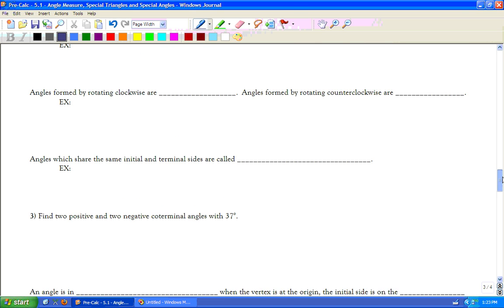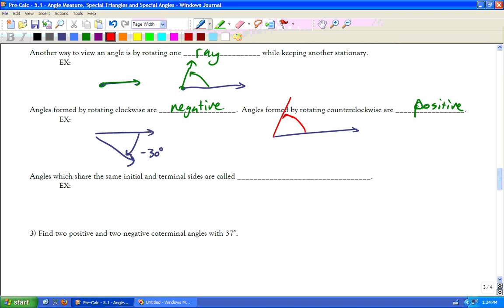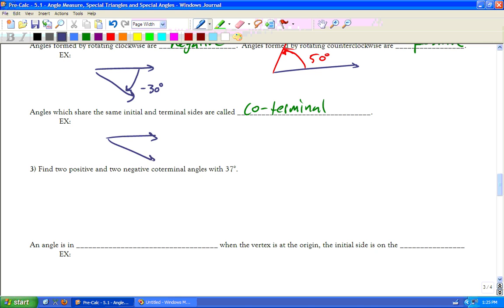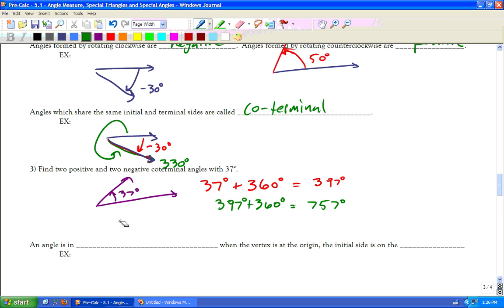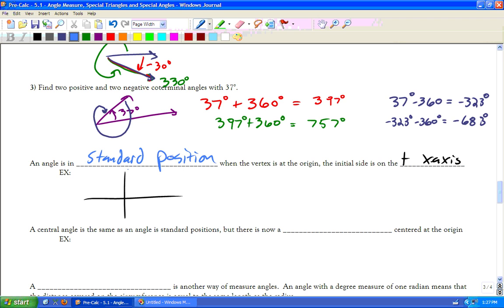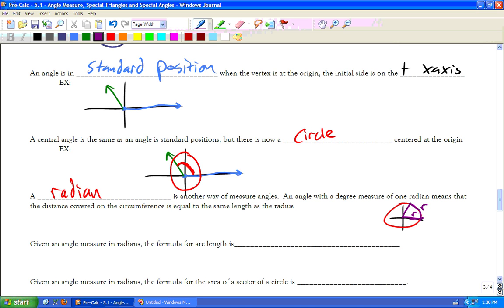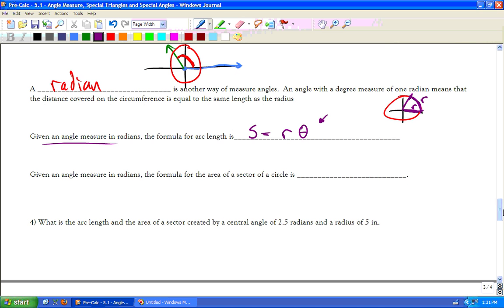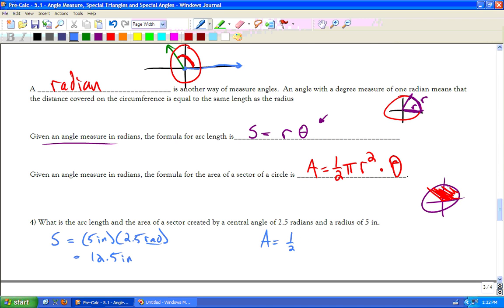5 1C Radians